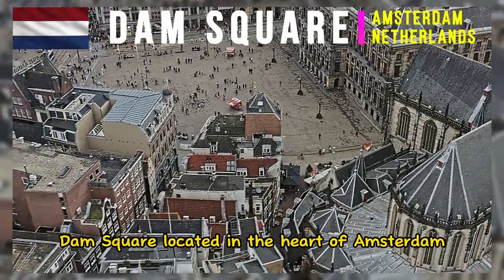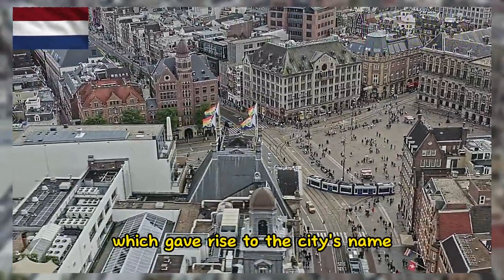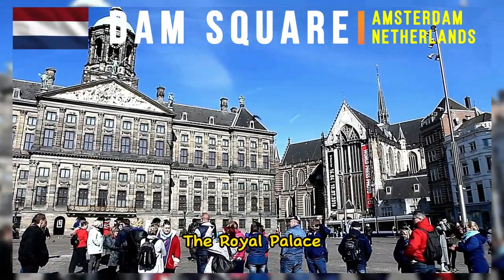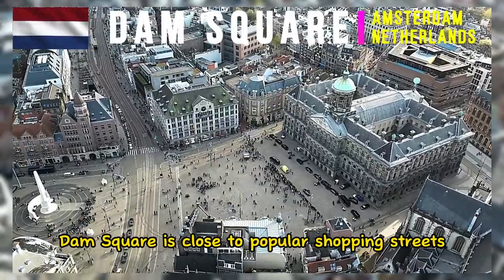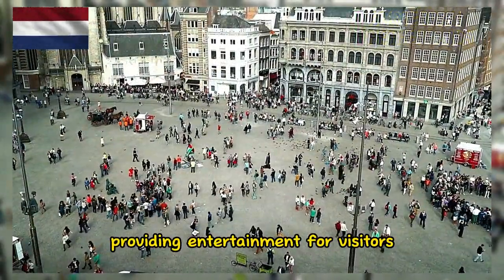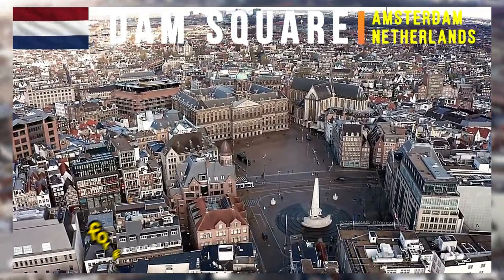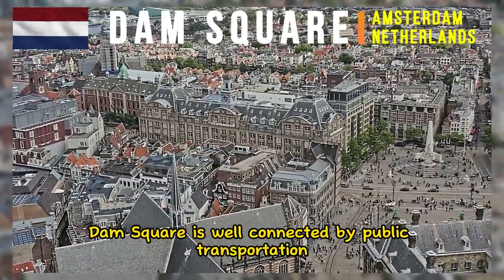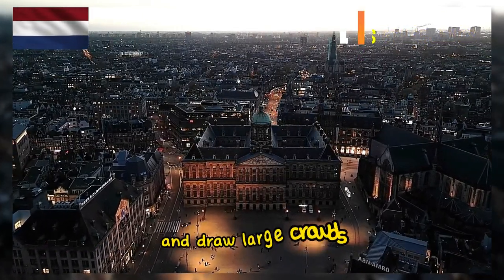Awesome tourist destination to Dam Square, Amsterdam, Netherlands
Dam Square, located in the heart of Amsterdam, Netherlands, has become a favorite tourist spot for several reasons.

Dam Square has a rich historical background. It was originally constructed in the 13th century as a dam across the Amstel River, which gave rise to the city's name. The square has witnessed numerous historical events, including royal ceremonies, protests, and celebrations, making it a hub of cultural and historical importance.

Dam Square's central location in Amsterdam makes it easily accessible and a natural meeting point for both locals and tourists. It's surrounded by key landmarks, shopping districts, and entertainment venues, making it a convenient starting point for exploring the city.

The Royal Palace, also known as the Koninklijk Paleis, is located on Dam Square. This grand building was initially constructed as a city hall but was later converted into a royal residence by Napoleon. Its stunning architecture, historic significance, and the occasional availability of guided tours draw many visitors.

Dam Square is close to popular shopping streets like Kalverstraat and Nieuwendijk, where tourists can find a wide range of shops, boutiques, and brands. Additionally, the square itself often hosts street performances, cultural events, and concerts, providing entertainment for visitors.

The square is surrounded by cafés and restaurants offering a variety of local and international cuisine. This provides visitors with an opportunity to relax, people-watch, and enjoy the vibrant atmosphere of the square.

Several significant museums are located within walking distance of Dam Square, such as the Anne Frank House, the Amsterdam Museum, and the Nieuwe Kerk (New Church). This concentration of cultural attractions makes Dam Square a convenient starting point for exploring Amsterdam's art and history.

The Nieuwe Kerk, despite its name ("New Church"), is an old and historically important church that often hosts exhibitions and cultural events. Its architecture and role in various historical events attract tourists interested in art and history.

Dam Square is well-connected by public transportation, including trams and buses. This accessibility makes it a natural gathering place for visitors coming from various parts of the city.

Throughout the year, Dam Square hosts a variety of events and festivals, such as King's Day (Koningsdag), which is a nationwide celebration of the Dutch King's birthday. These events contribute to the square's popularity and draw large crowds.

The overall ambiance of Dam Square, with its blend of historic architecture, bustling activity, cultural events, and the mix of locals and tourists, creates a lively and inviting atmosphere that attracts people from all over the world.

These factors, among others, contribute to Dam Square's status as a favorite tourist spot in Amsterdam.